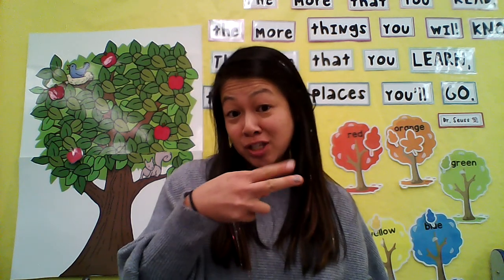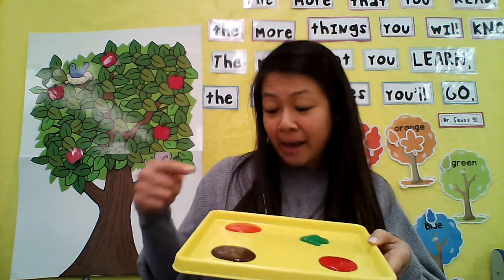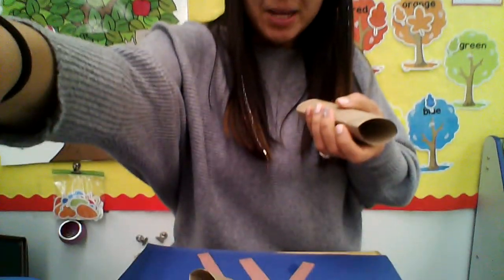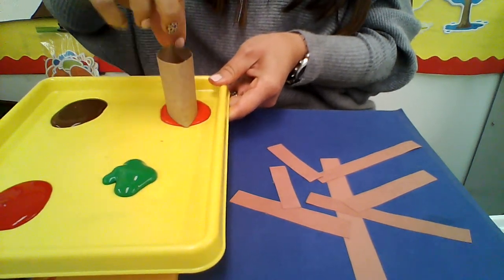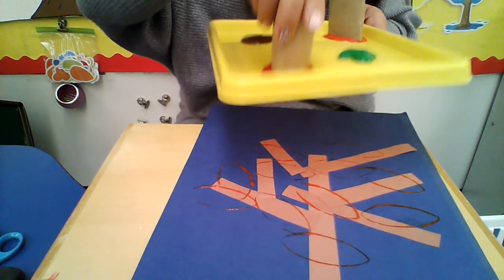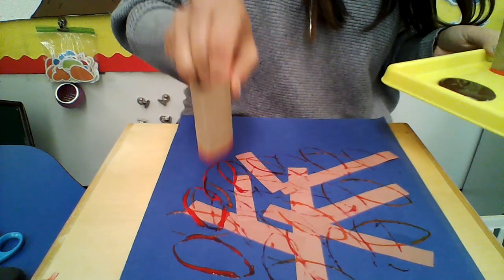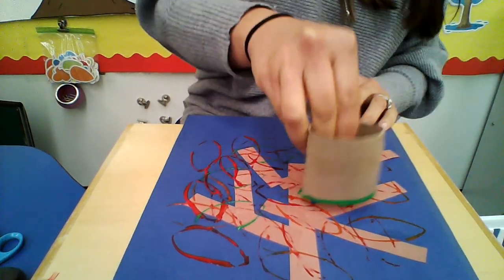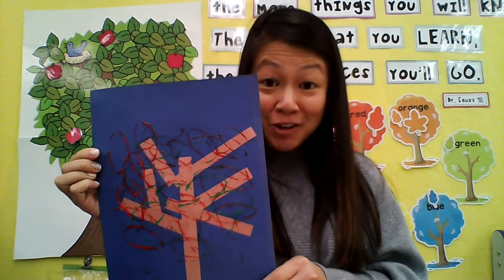11/4 Fall Tree Craft Part 2